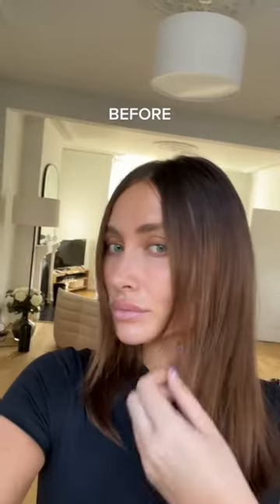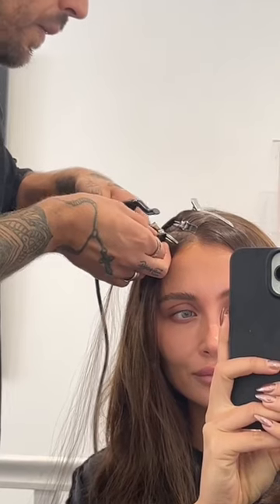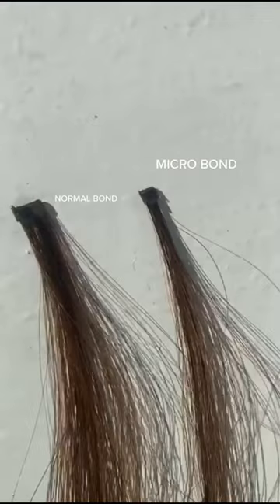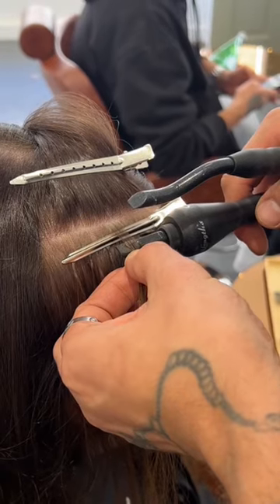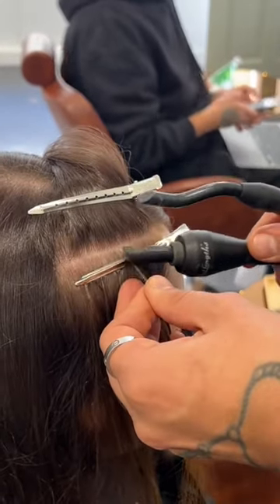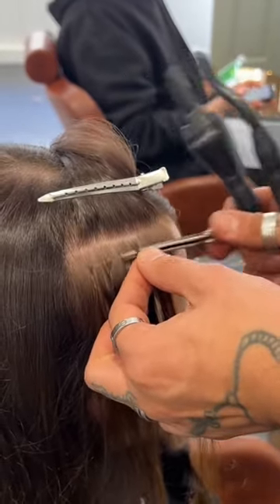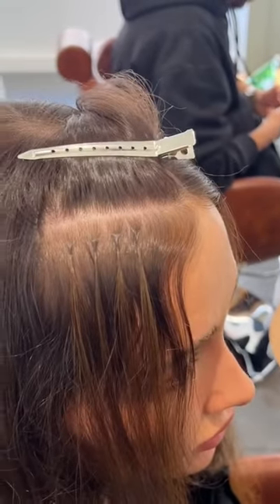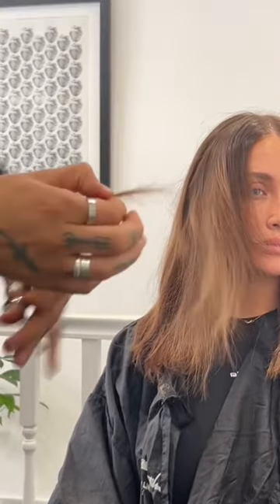These fillers have been so helpful on my hair journey to give me that bit of extra confidence 👏🏼